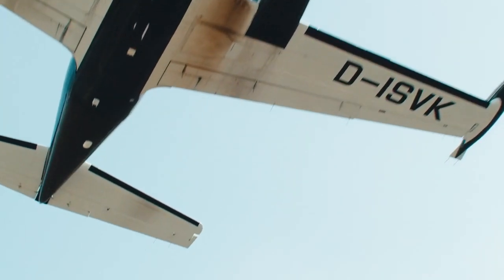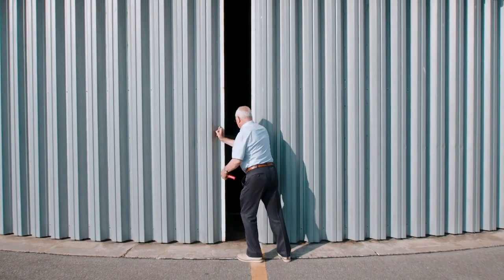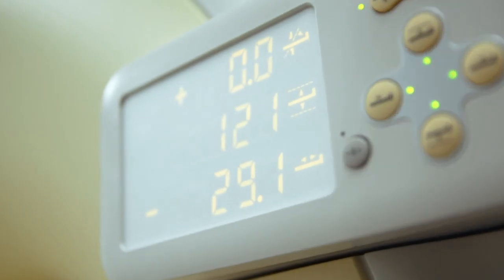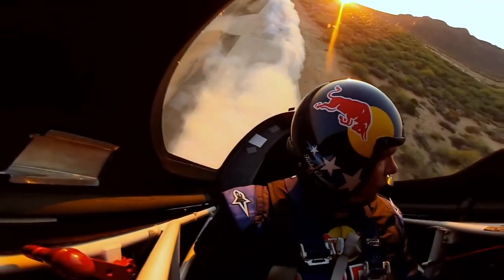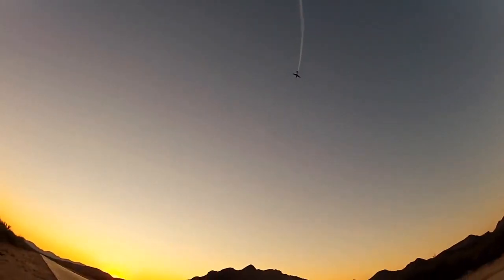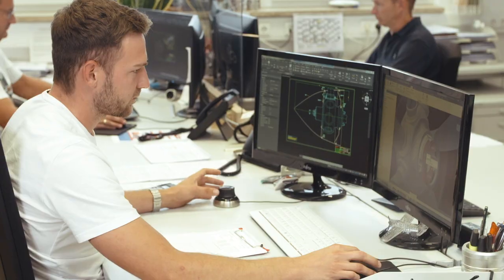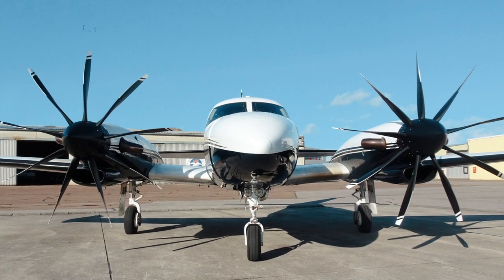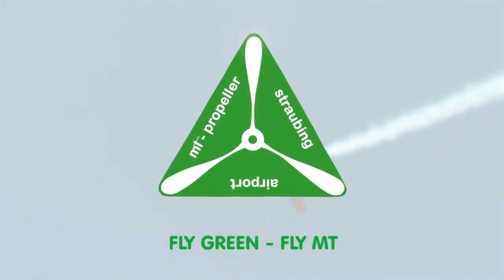Where aircraft propellers are created | MT-Propeller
For almost 40 years MT-Propeller has followed its passion for designing and manufacturing the most powerful, efficient and lightest propellers with the lowest noise level for General Aviation.

In this video learn about who MT-Propellers are, how they manufacture propellers and how they have innovated in the manufacturing of aircraft propellers - making them one of the best in the industry.

Thanks to MT-Propeller for providing us with the video and for working closely with GA Buyer Europe and AvBuyer.